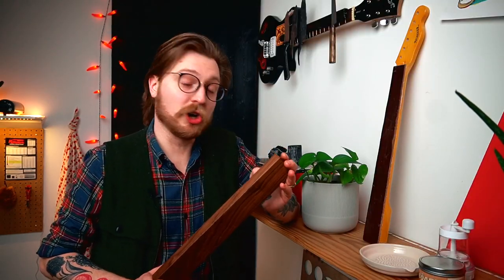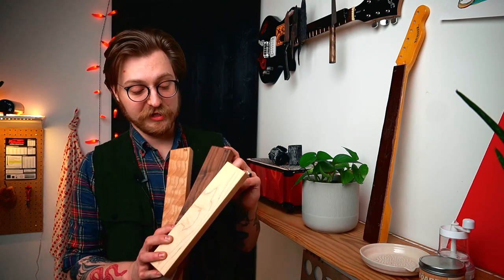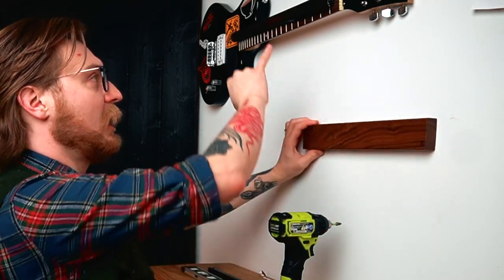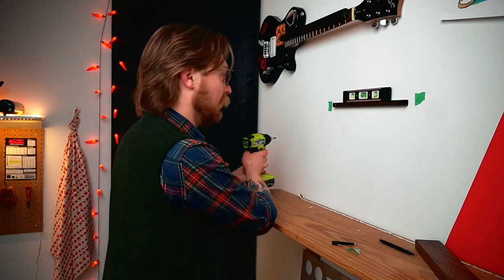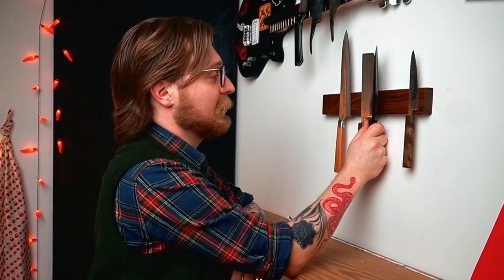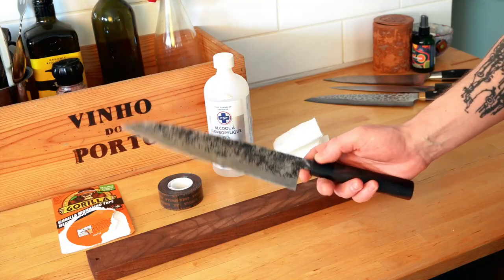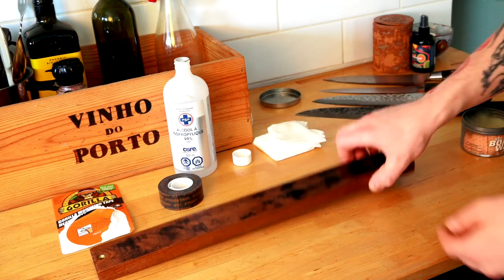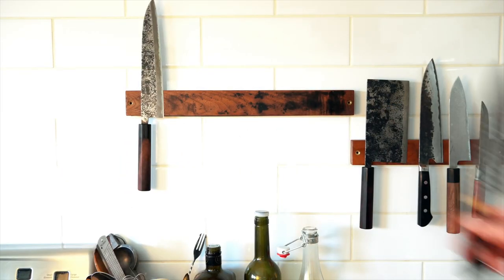Installing Knife Magnets in Drywall & Tile - Tips & Tricks!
Magnetic display blocks are the best way to store your handmade Japanese kitchen knives, but installing them can be tricky if you're not the handiest person around. Nathan is here with two ways to set up knife magnets at home: installing knife magnets on tile, and on drywall. Grab your power drill and get to work with us!

Intro 0:00
Selecting Your Magnet 1:08
Installing in Drywall 2:01
Using Your Magnet Properly 5:07
Installing on Tile 6:14
Closing Thoughts 10:54